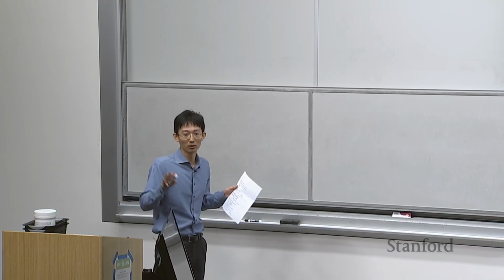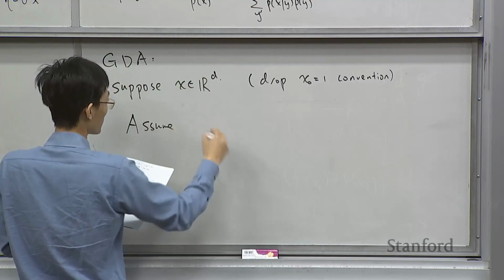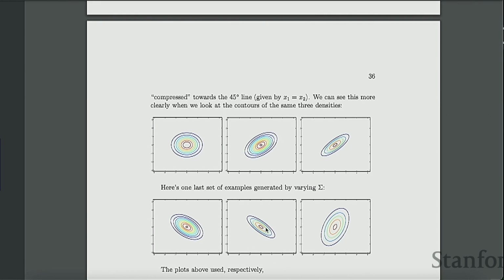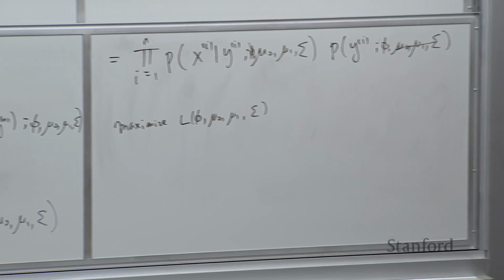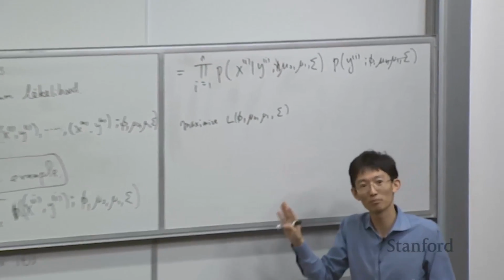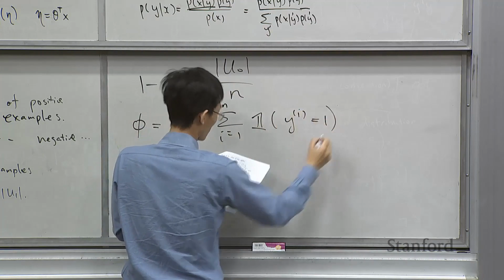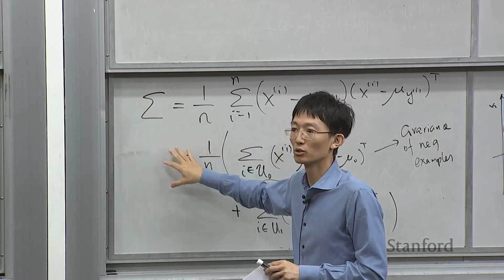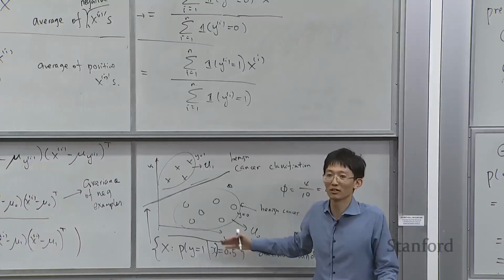Stanford CS229 Machine Learning I Gaussian discriminant analysis, Naive Bayes I 2022 I Lecture 5